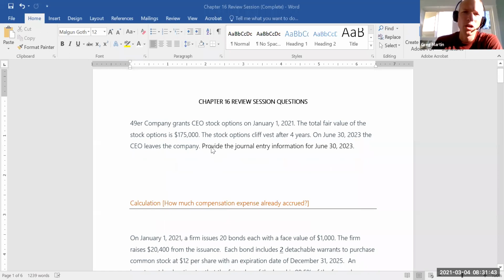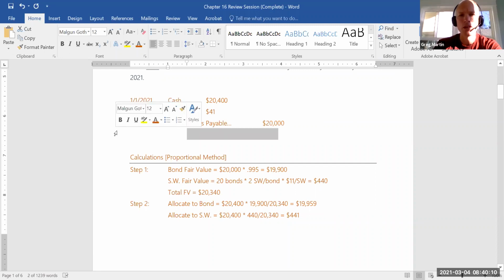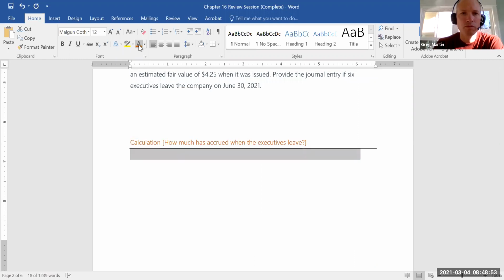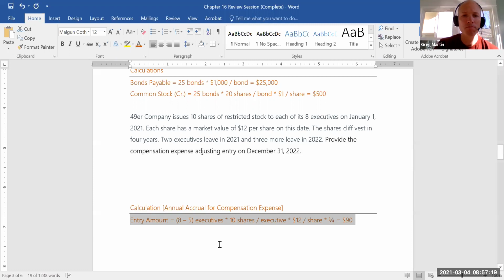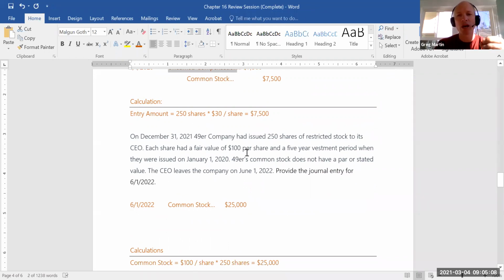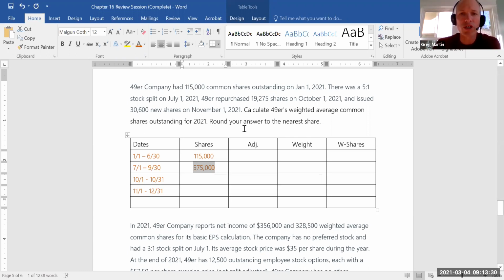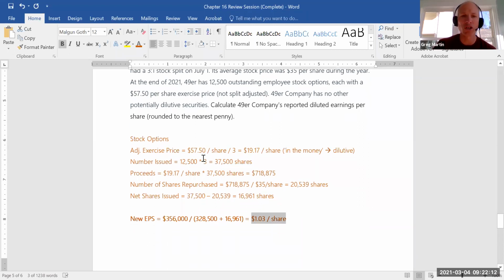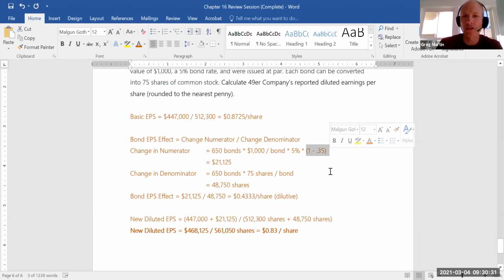Dilutive Securities Review Session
This video covers several example problems involving dilutive securities and earnings per share.